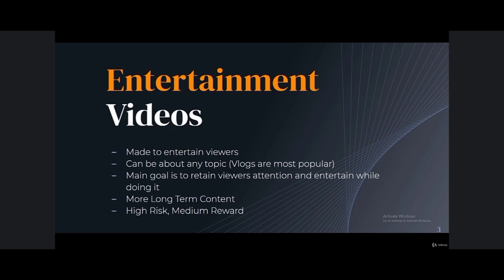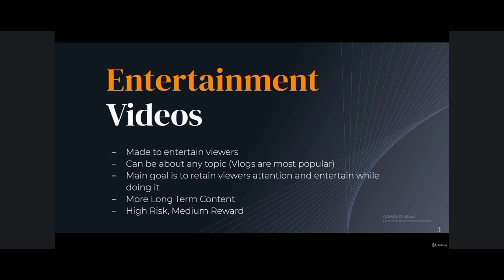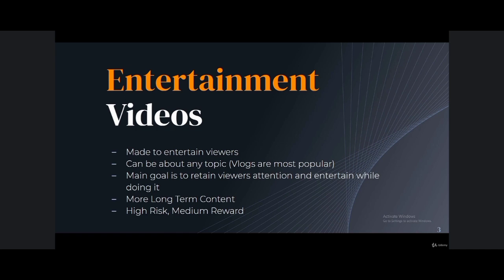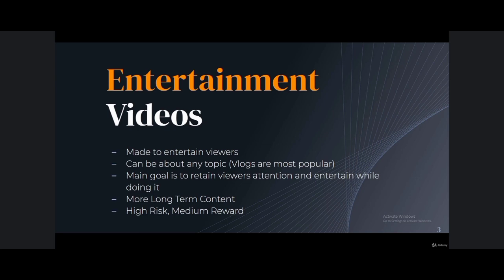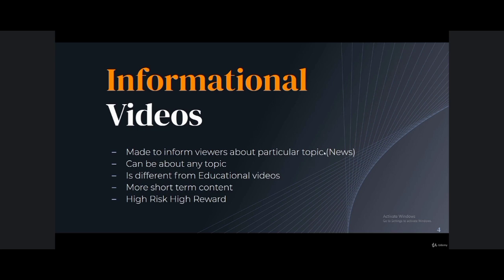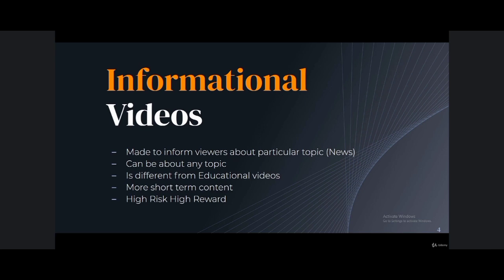Types of videos (lecture:-18) | The complete YouTube course